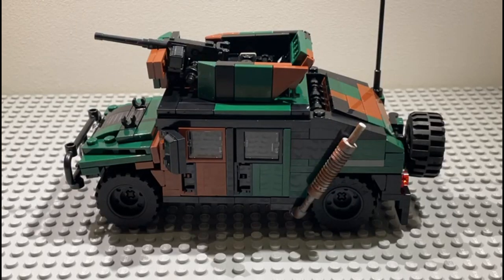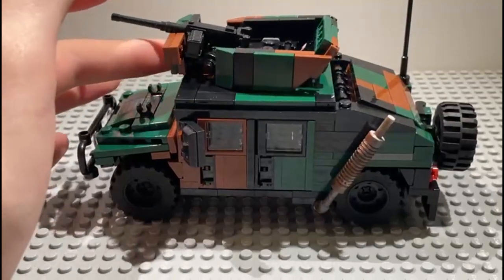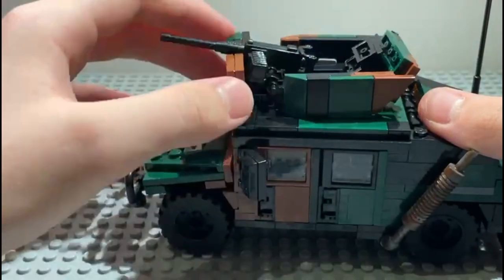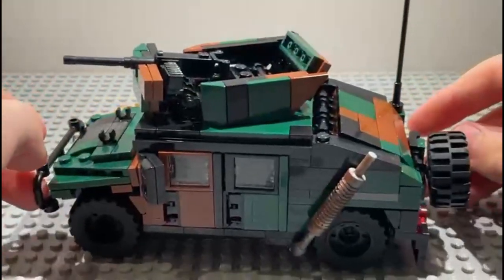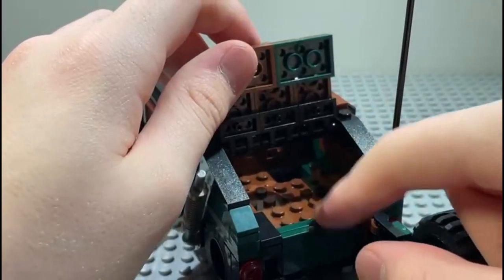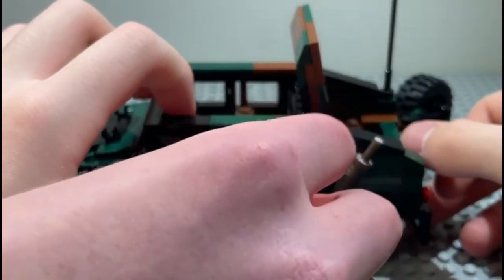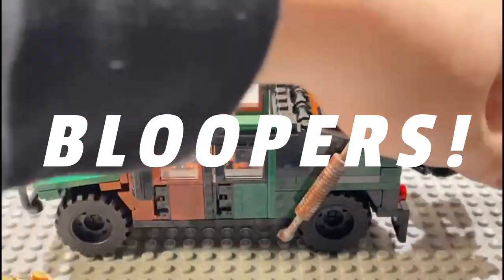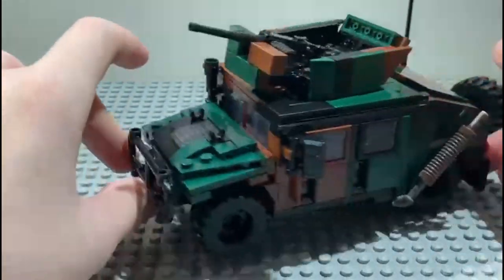LEGO Brickamnia Humvee M1151A1 Review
Hello, there troopers!
Today we have a review of the Brickmania HUMVEE M1151A1.
This kit is designed by Daniel Siskind.